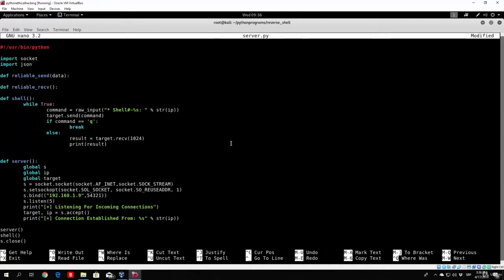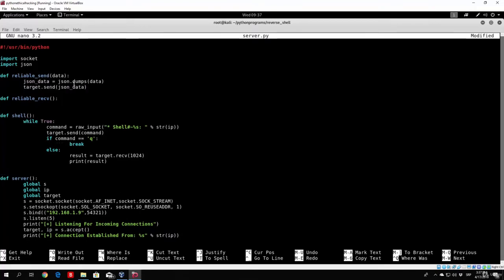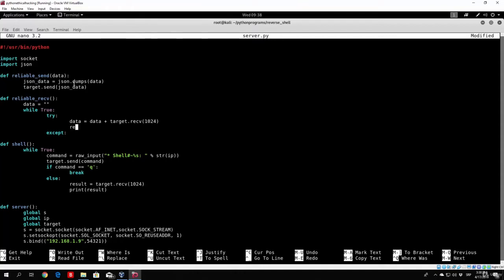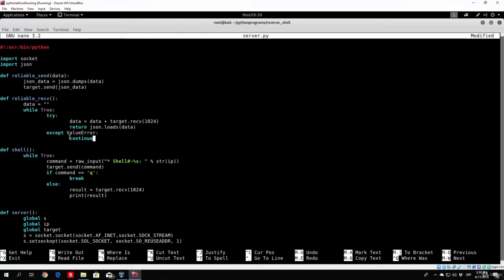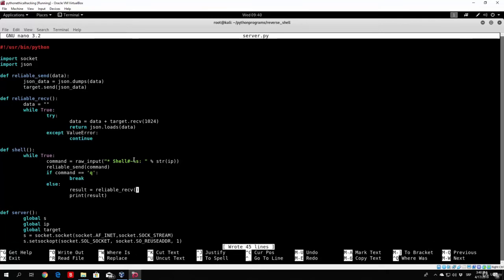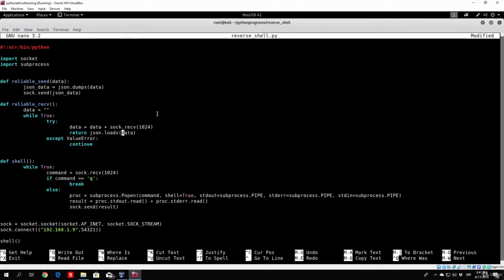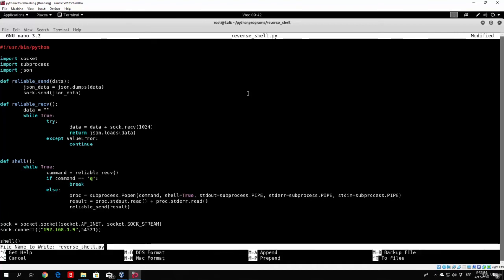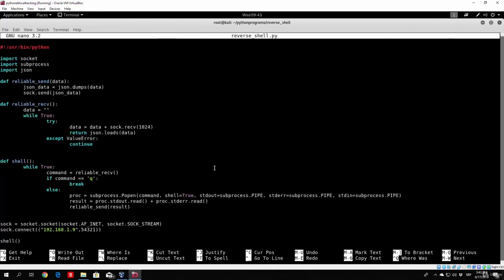7 Importing JSON library to parse data